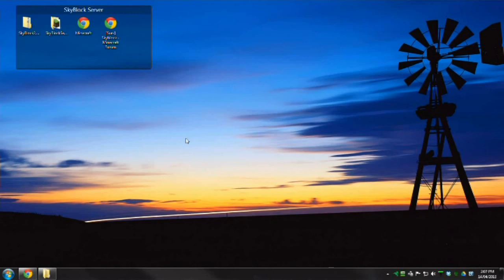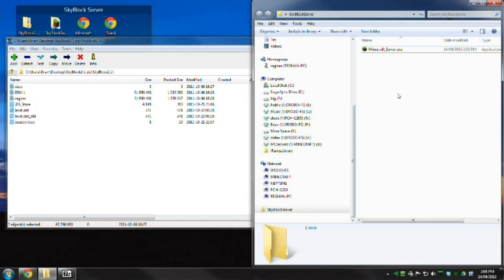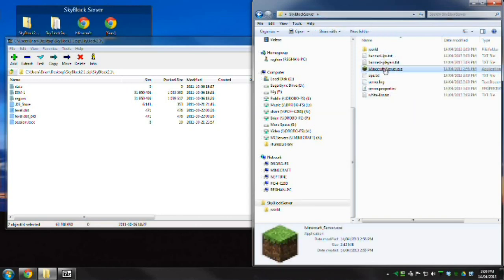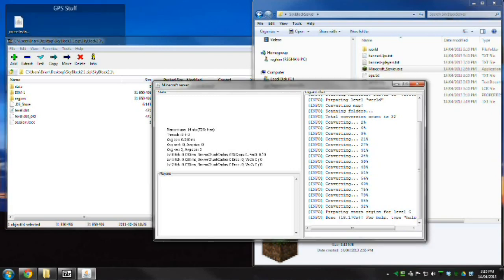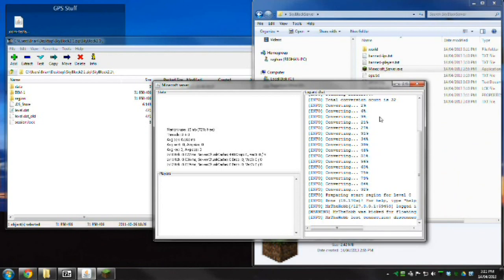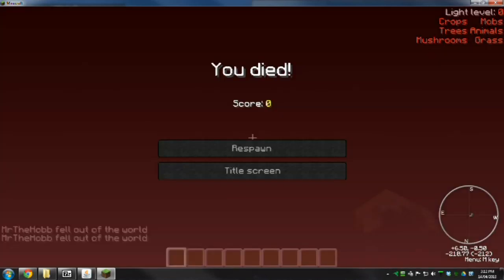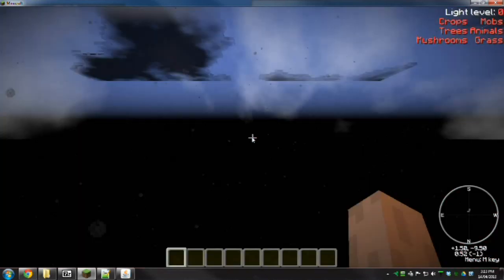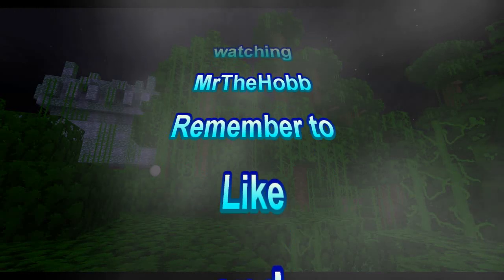How to Make My Own Vanilla Sky Block Server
How to get yourself your own Vanilla Sky Block Server.

This steps you through downloading and setting up a vanilla server for yourself on your own computer.

Files needed
Vanilla Server executable you want the Minecraft_Server.exe file for windows - get the jar file for all other operating systems.

A copy of my world with all challenges complete is if you are interested.

And I realised afterwards I'd actually changed to creative and should have just double tapped my jump key, duh!

Sorry about the video quality - my normal screen cap doesn't do desktops and I have not found good setting for this one yet.